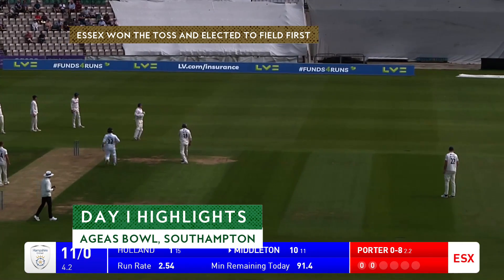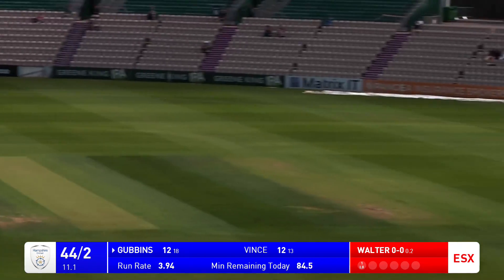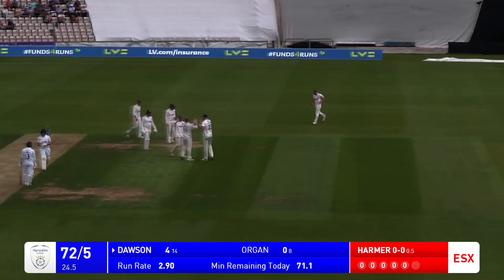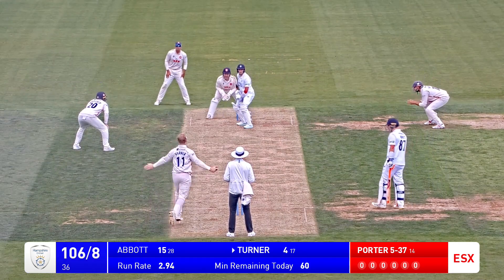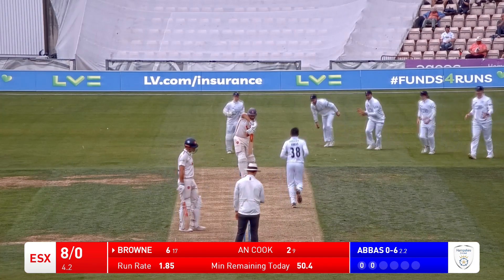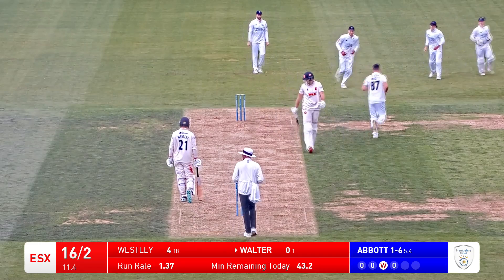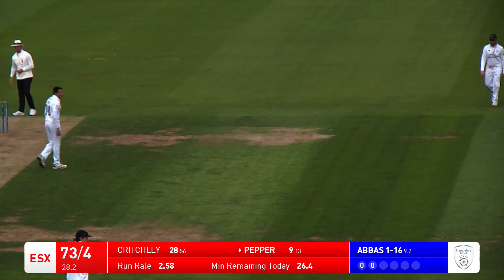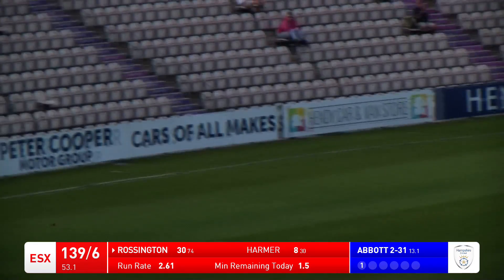Hampshire v Essex: Day One Highlights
Watch the highlights of an entertaining opening day as Essex faced Hampshire in the LV= Insurance County Championship.